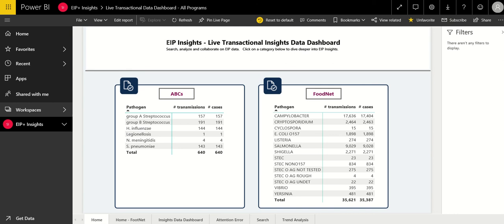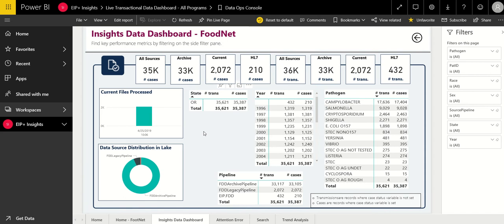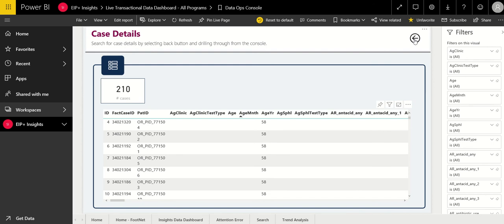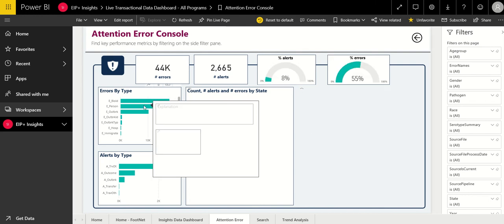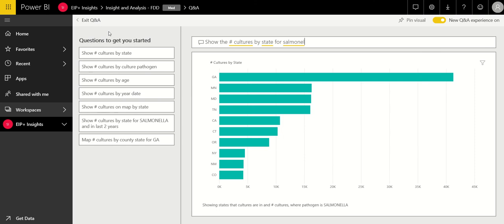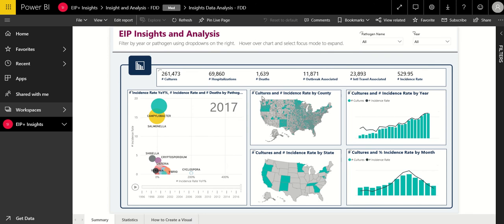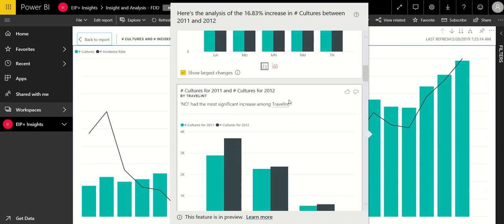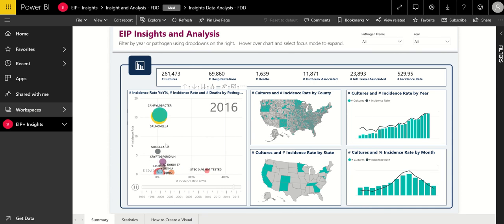PowerBI CDC EIP Insights Demo